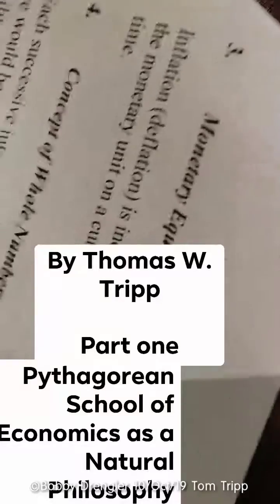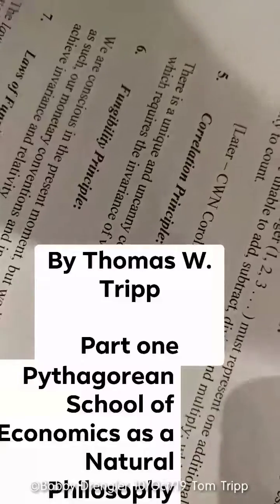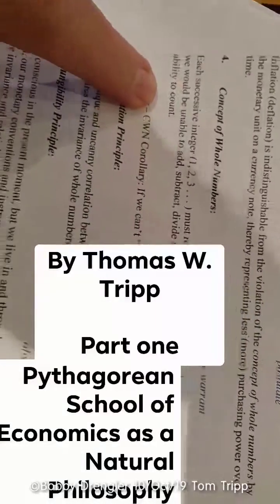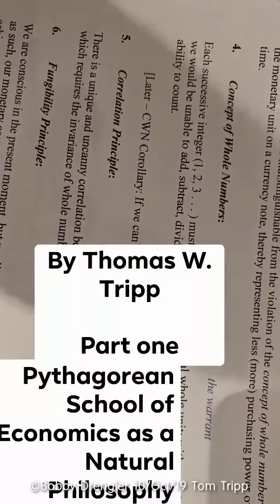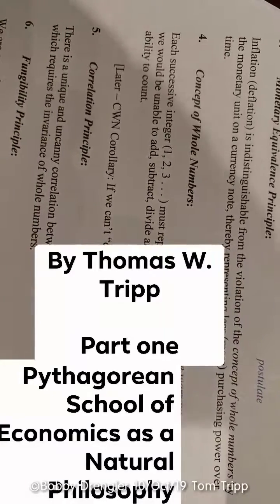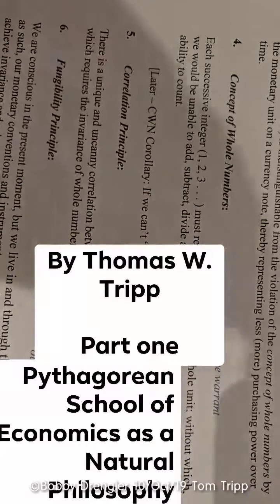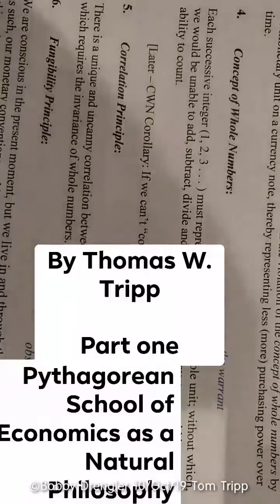Pythagorean school of Economics(1)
Pythagorean School was created by Tom Tripp after a Creative session with BOBBY DRENGLER a few days earlier outlining the script.
From: Jerilyn Johanson
That School of Philosophy Tom was responding to yesterday was the "WHY" in your request for information to .why? when? how for the building of the Software Program. It reads well and is digestable. I was afraid he was going off on another tangent. I'm happy he's getting it done.